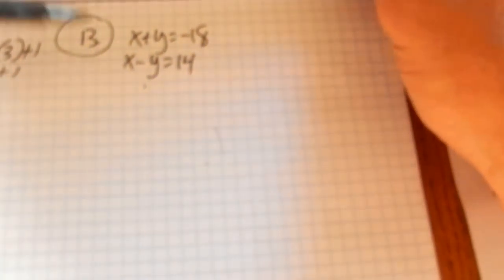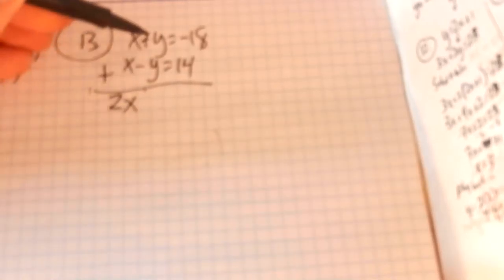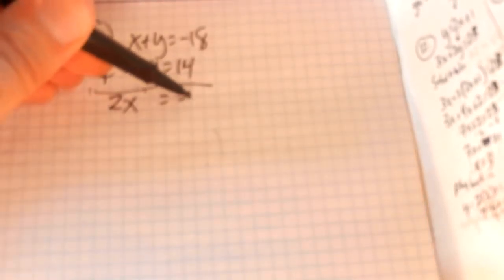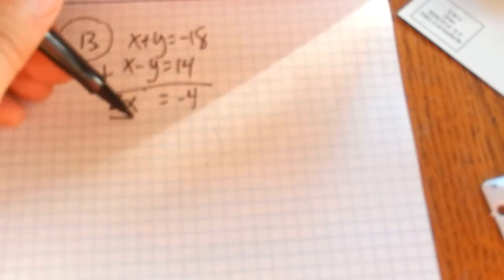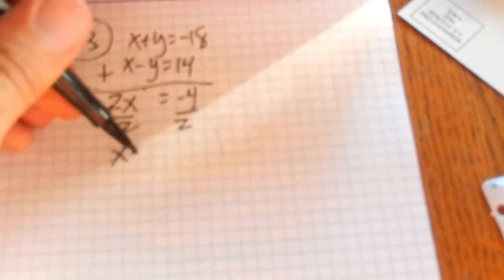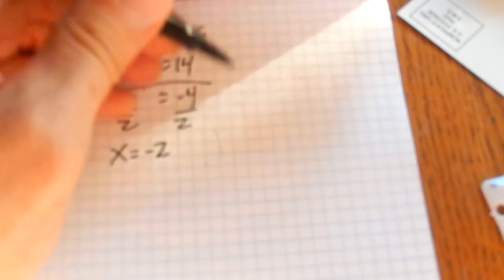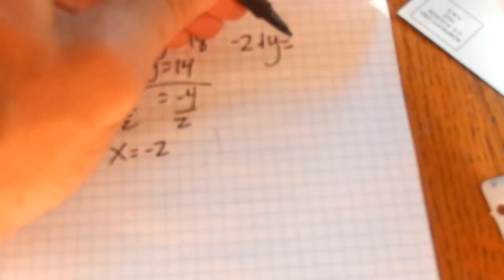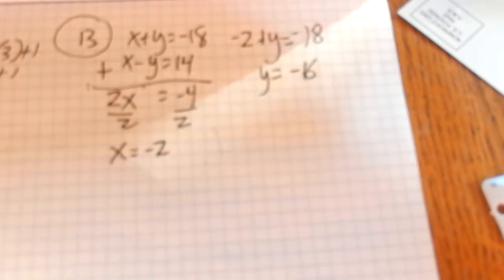m98 test 1 prob 13